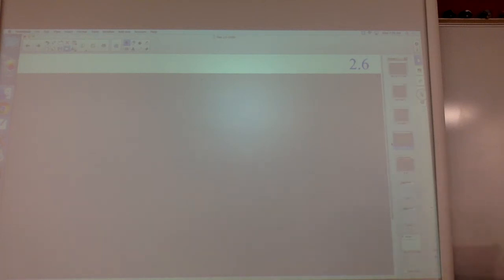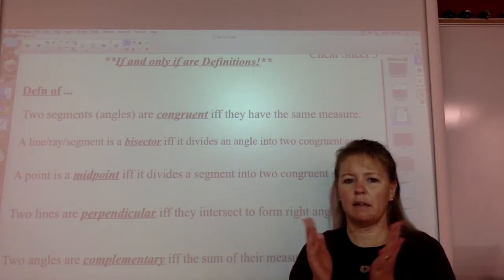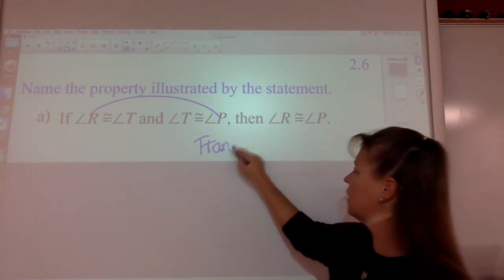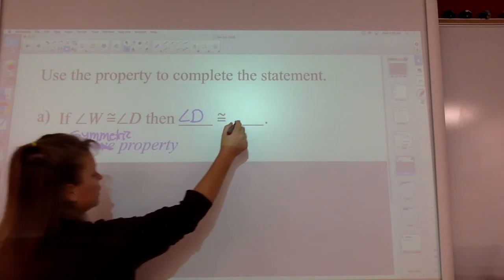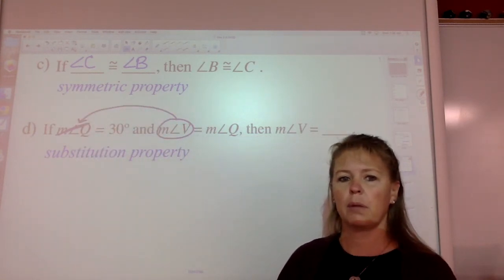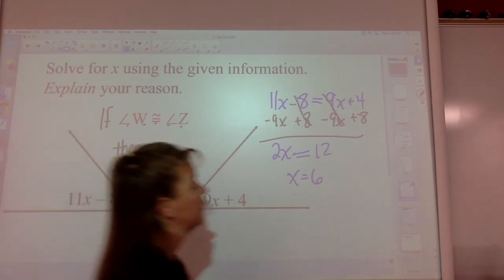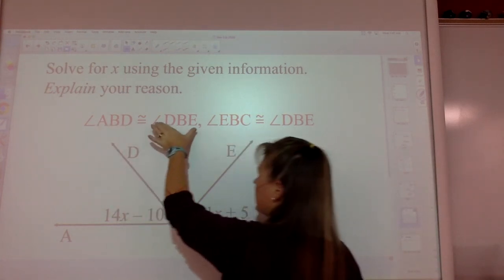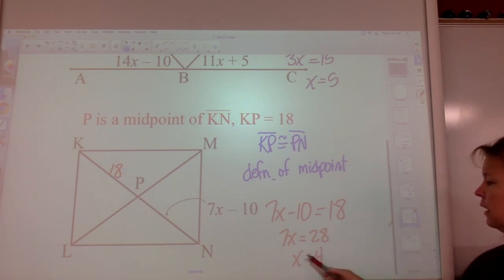Geometry sec 2.6